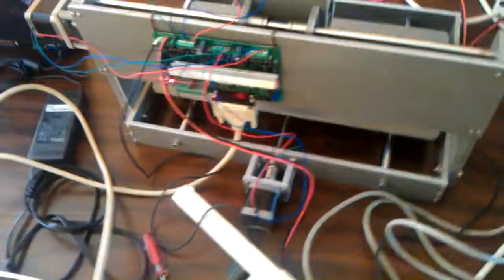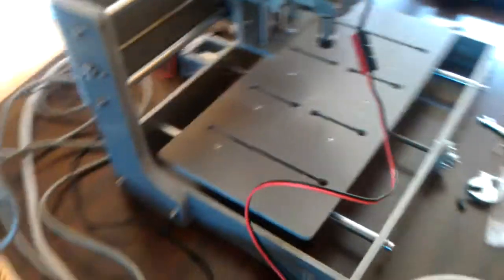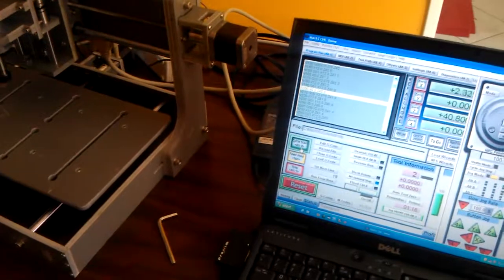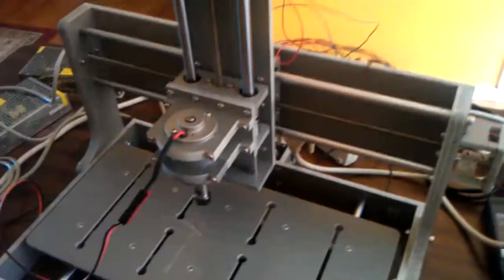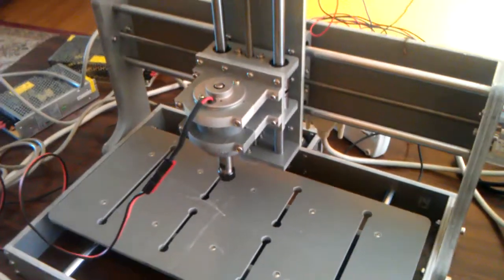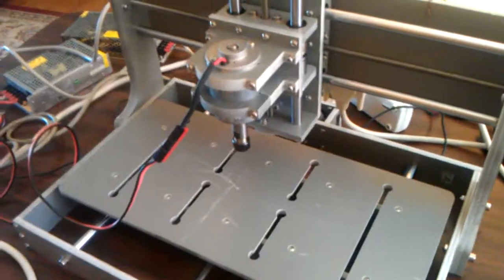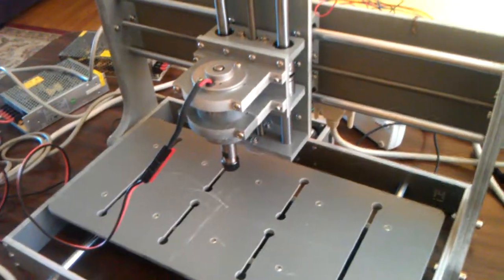20110717 - Zen Toolworks 7x12x5 Comes to Life! VIDEO0068.3gp